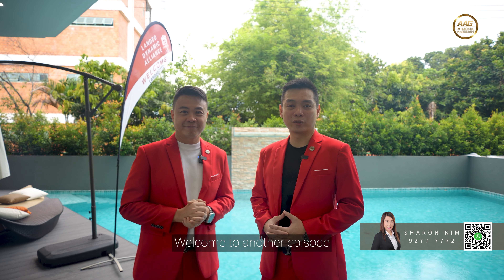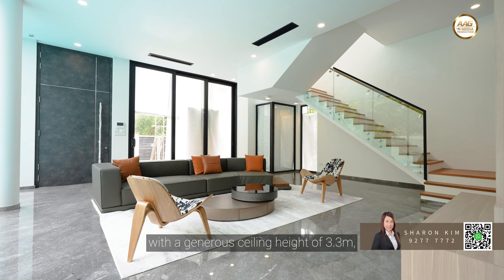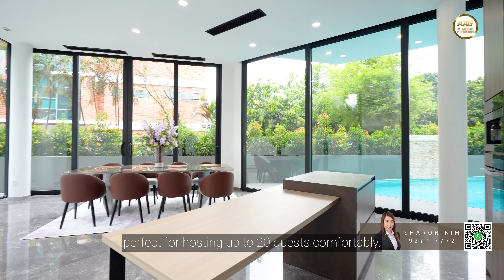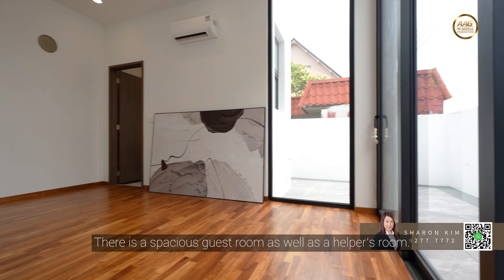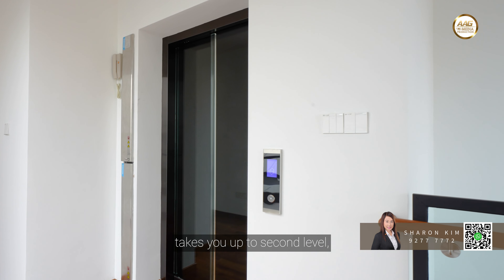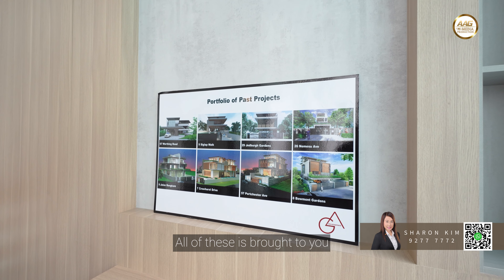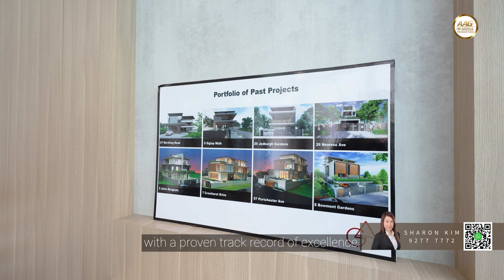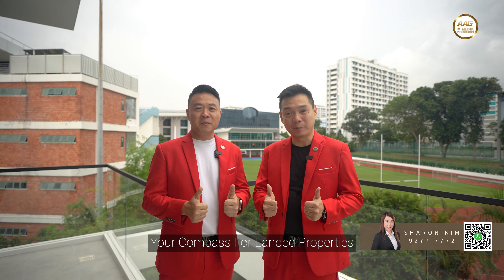Singapore Landed Property Home Tour | 2.5 Storey Corner Detached @ Serangoon Garden Estate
- Your Compass For Landed Properties

Kindly contact the Featured OrangeTee & Tie AAG Agent: Sharon Kim